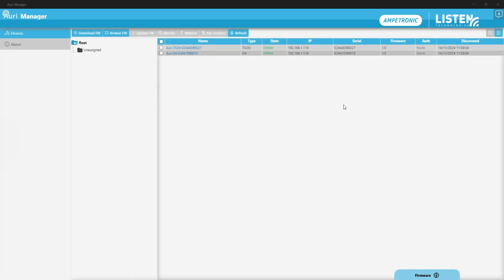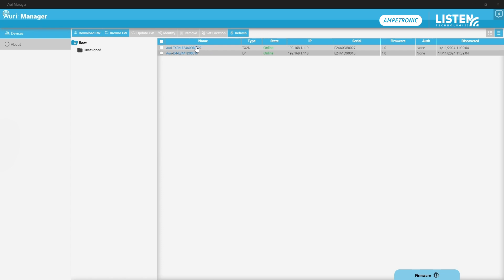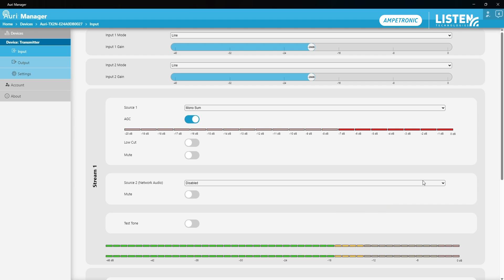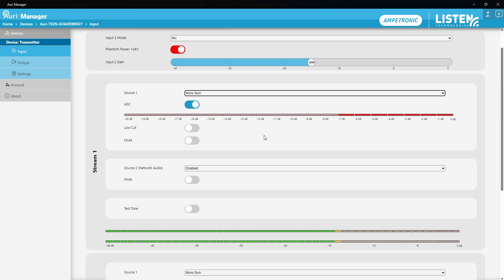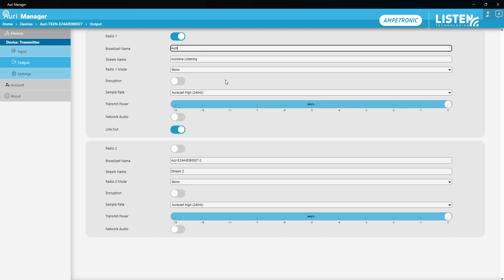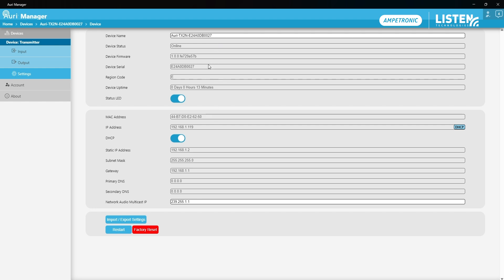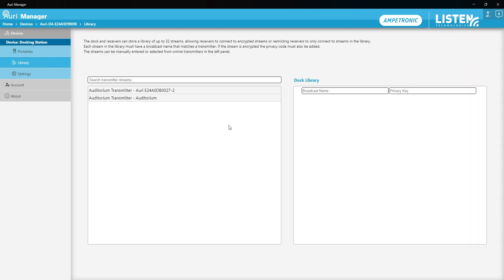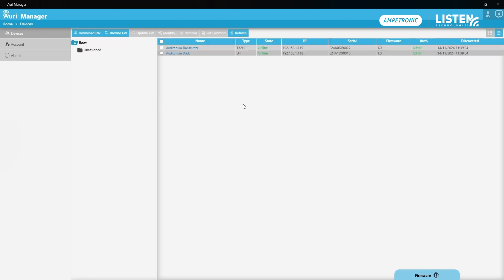Auri™ Manager Intro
Get started with Auri™ Manager! This video walks you through the essential steps to set up and configure Auri transmitters, docking stations, and receivers using the Auri™ Manager software. Learn how to connect your devices, adjust input/output settings, manage broadcasts, and optimize your system for the best performance. Perfect for new users looking to get up and running quickly!